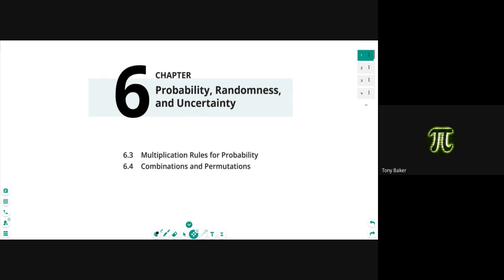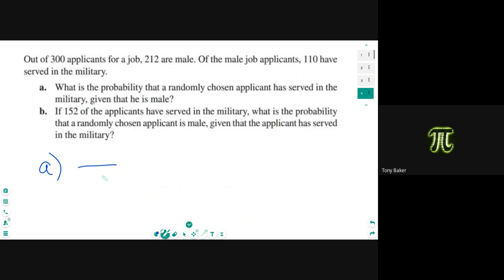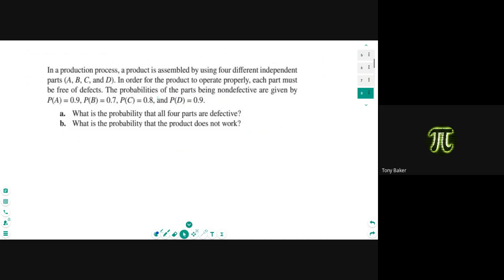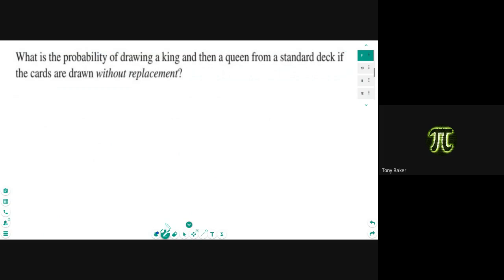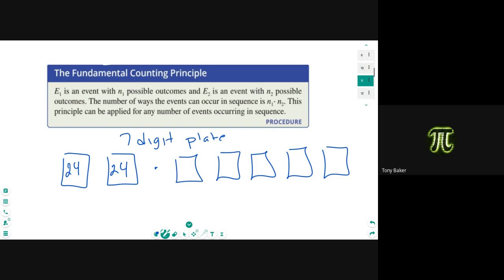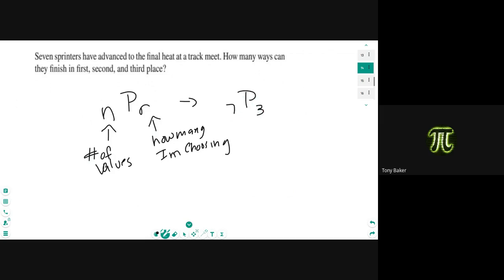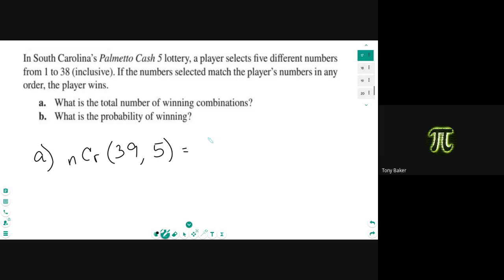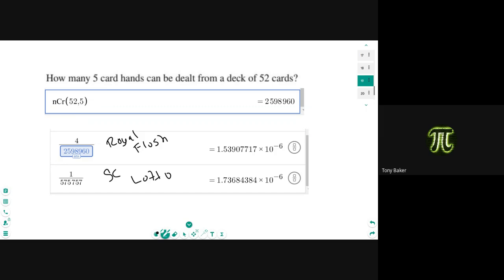Statistics 2025 03 05 Chapter 6 Part 2